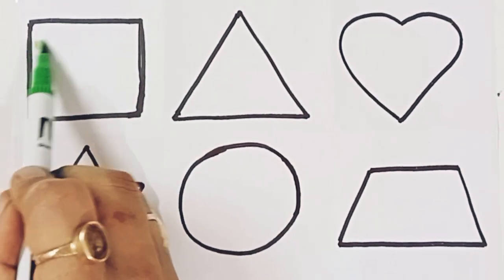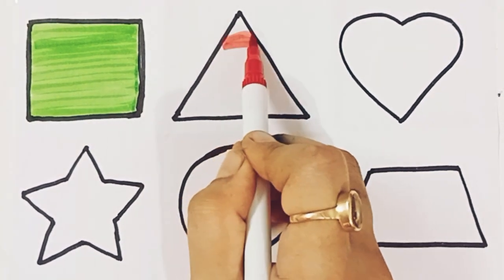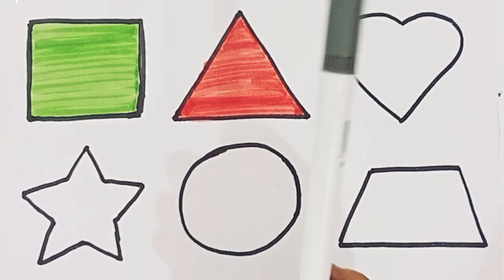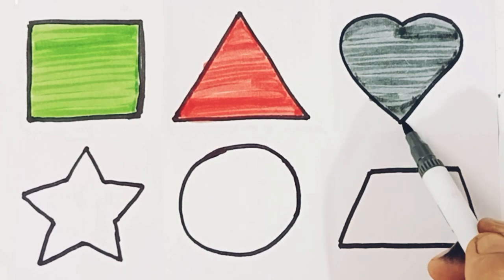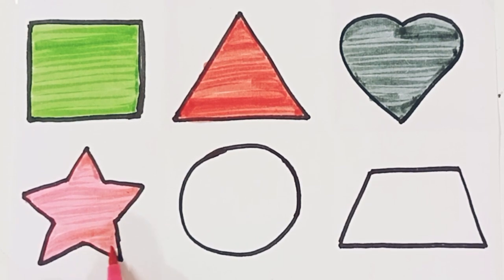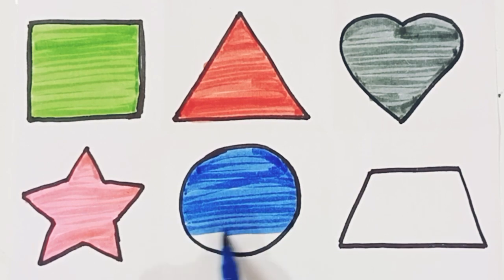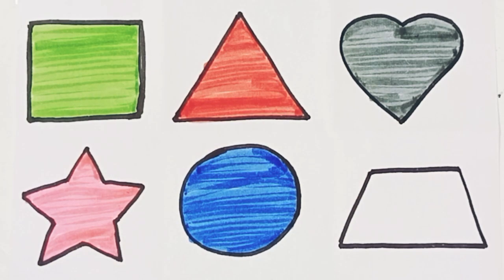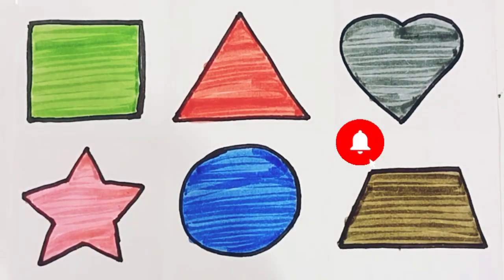Shapes for kids|Colors for kids|Shape and color|preschool learning videos|educational videos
Shapes for kids|Colors for kids|Shape and color|preschool learning videos|educational video

shapes for kids colors for kids shapes and colors preschool learning videos educational videos step by step how to draw art kids video preschool learning shapes learning colour learning abcd song kuds kids video educational video shapes learning easy drawing learn shapes and colours 2d shapes drawing coloring for kids and toddlers preschool learning